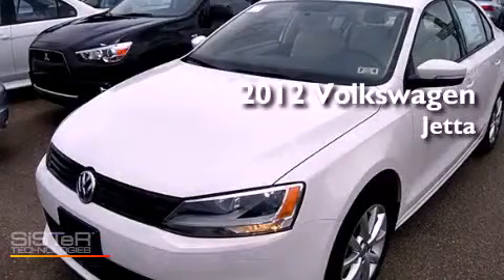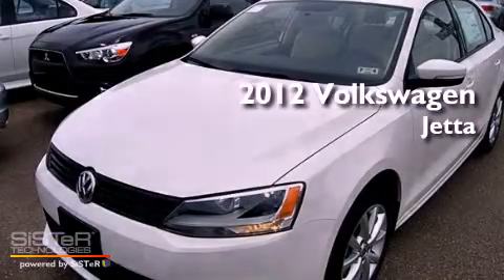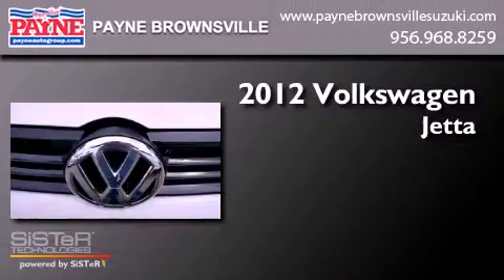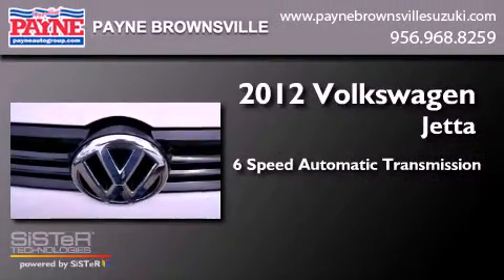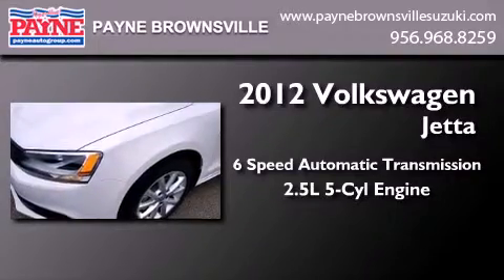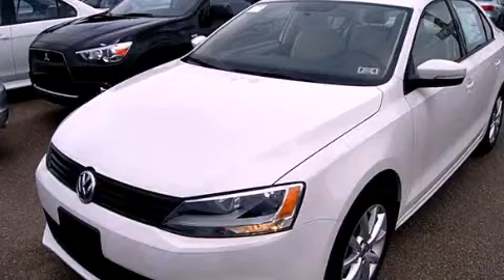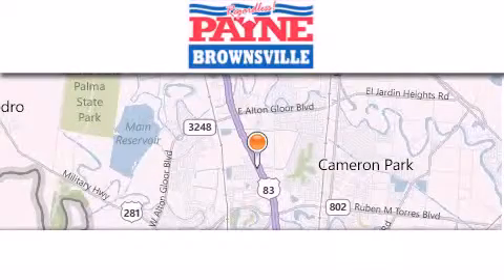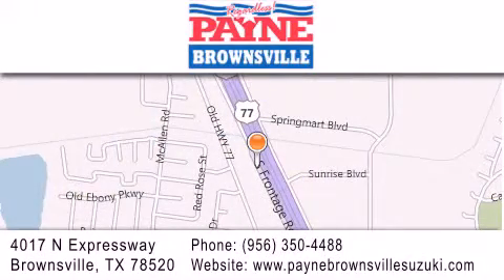2012 Volkswagen Jetta Corpus Christi TX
Year : 2012
 Make : Volkswagen
 Model : Jetta
 Engine : 2.5L 5 cyls
 Trans . : Automatic 6-Speed
 Exterior : Candy White
 Miles : 10
 Interior : Cornsilk Beige w/Corn Silk Beige V-Tex Leatherette
 Stock : M418848

 4017 N. Expressway